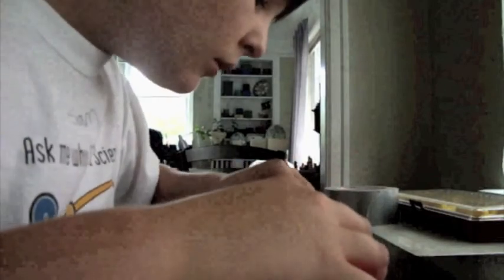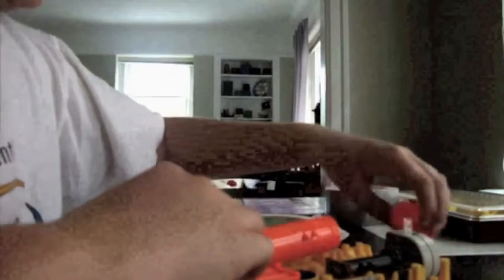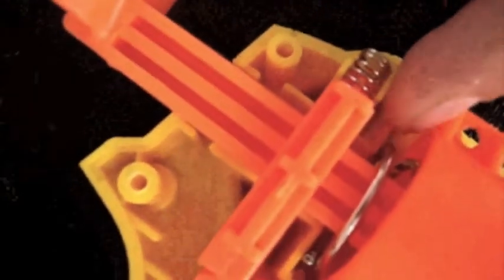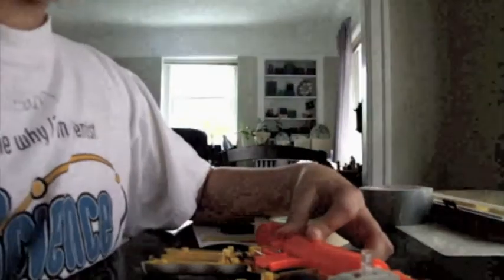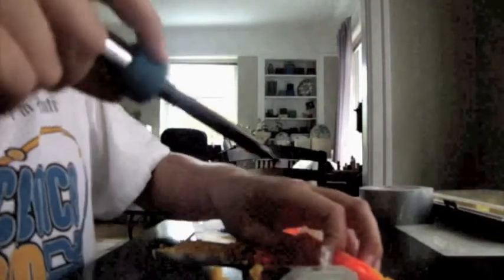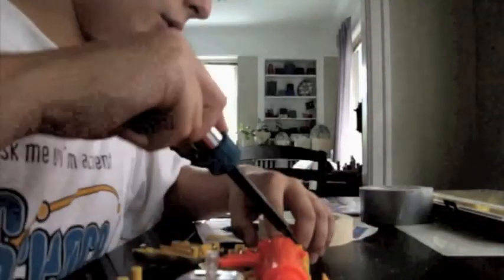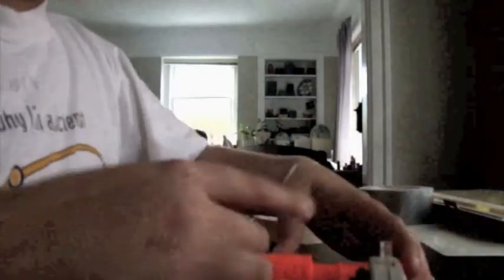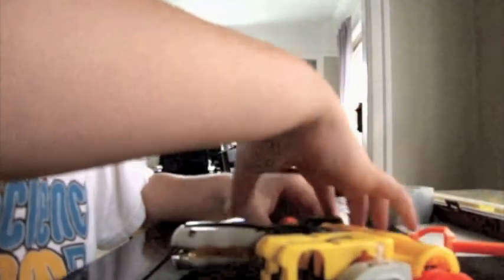nerf nightfinder mod part:2